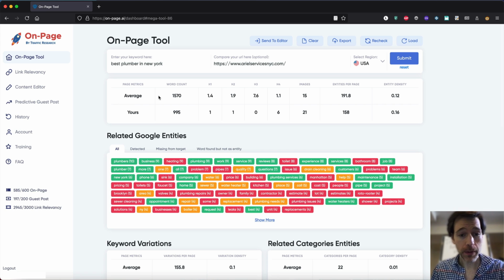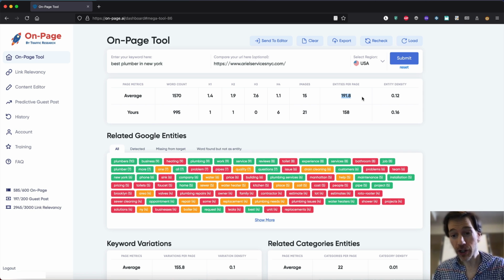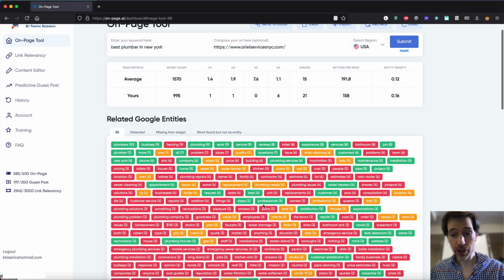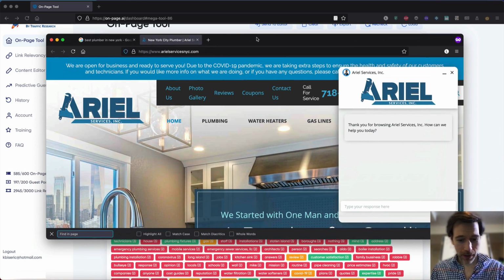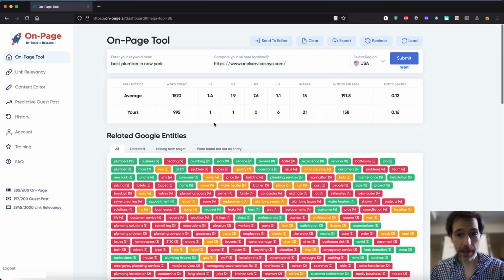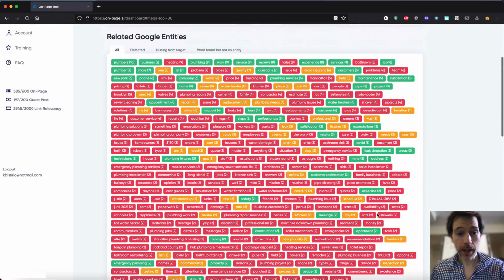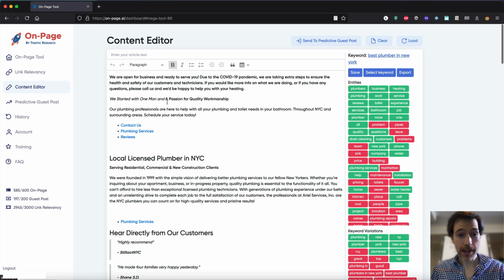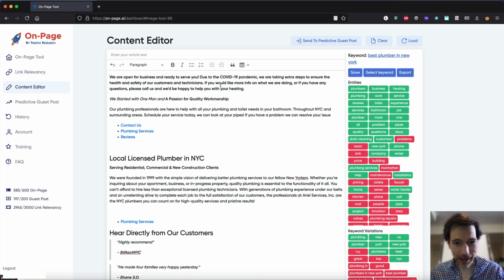Rank Better On Google Using On-Page.ai (SEO Trick)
Get your page unstuck from Page 2 of Google rankings by using On-Page.ai's optimizer.

Using On-Page.ai, you can easily (we're talking in 30 seconds or less) get a list of all the relevance-increasing words that you can slip into your page for your specific keyword.

These words (we'll call them Google entities) are like candy for Google's ranking algorithm.

The more of these words it finds on your page, the more relevant for the term you appear to be... and the higher the rankings.

Add the top 2 rows of words from the On-Page scan for your keyword and Google won't be able to resist your page. Suddenly, that page that was 'stuck' will start ranking and providing all the benefits that you sought.

On-Page is designed from the ground up to rank pages for tough keywords... in the most challenging industries.

Best of all,

It's dead-simple to use. Enter your keyword, enter your page, click submit.

So easy a cave-SEO-man could do it.

If you haven't already, get yourself a plan (any will do) and test out your hardest 'stuck' page with it